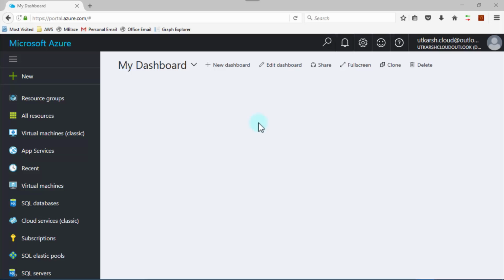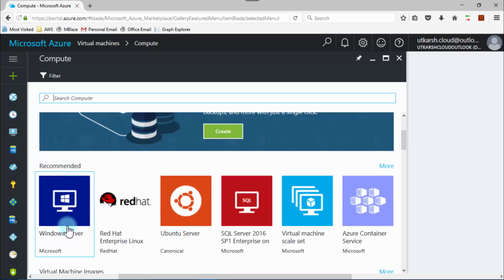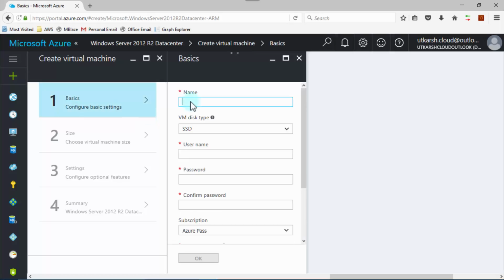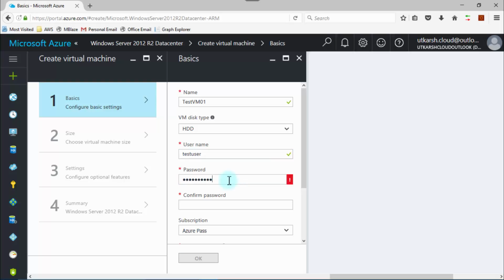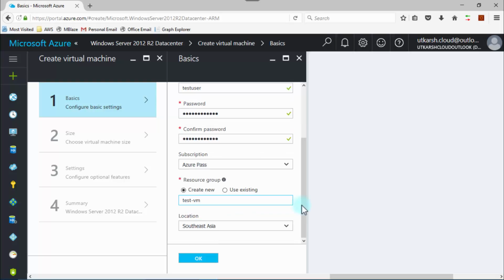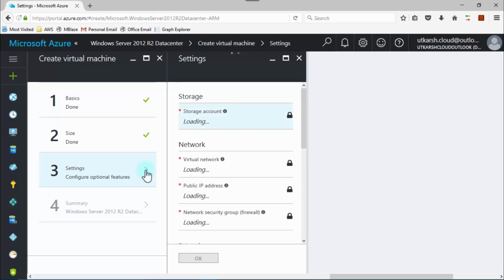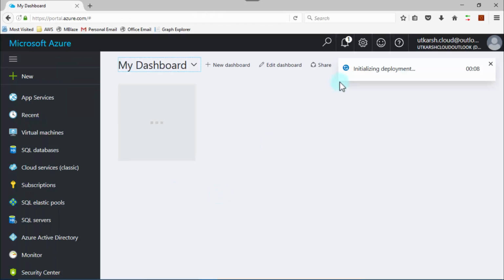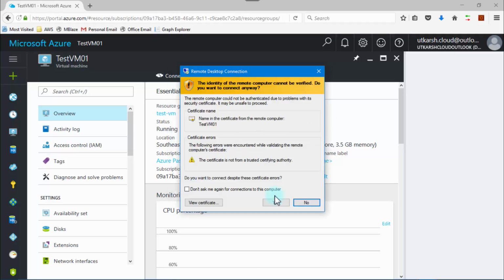Azure Virtual Machine - Basic